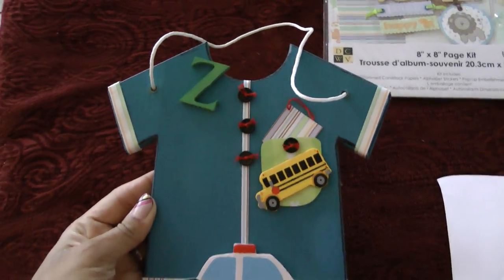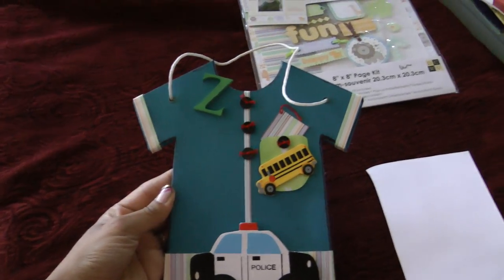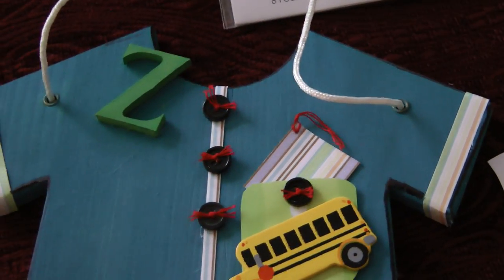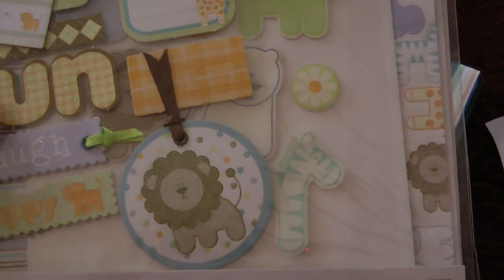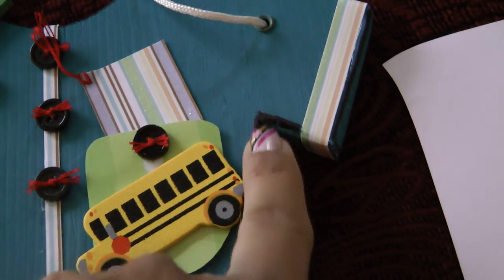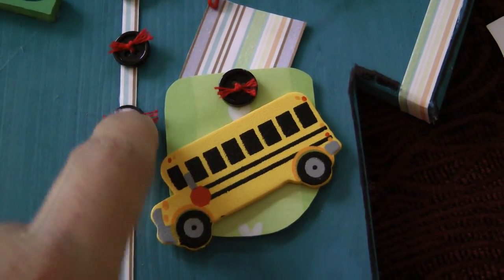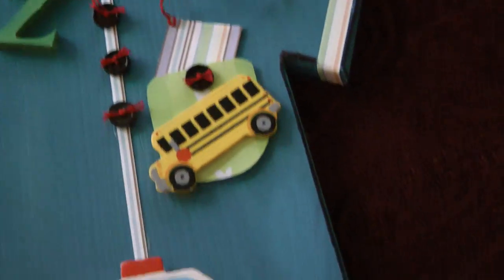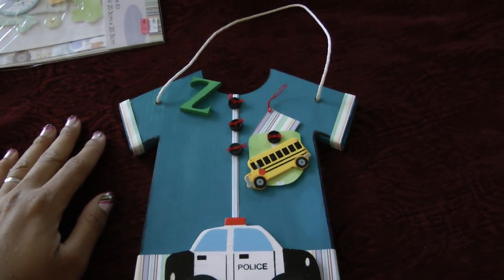3rd altered plaque into picture frame - Boy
A plaque I purchased from Michael's and altered it into a picture frame for my son.